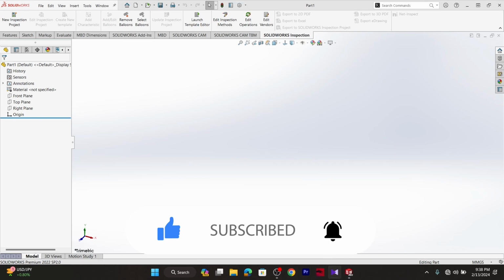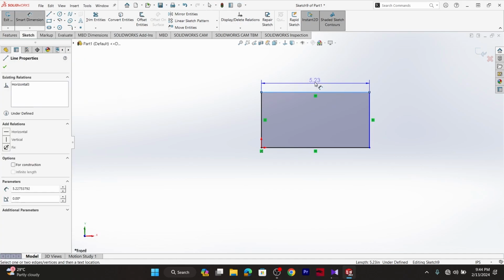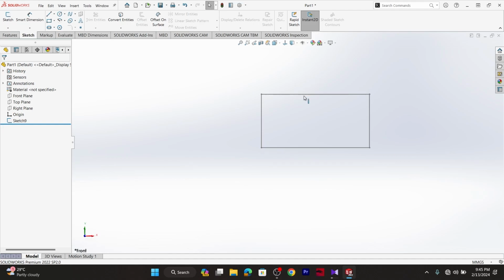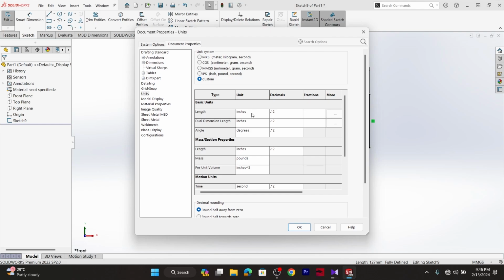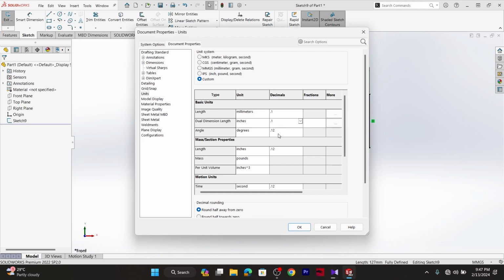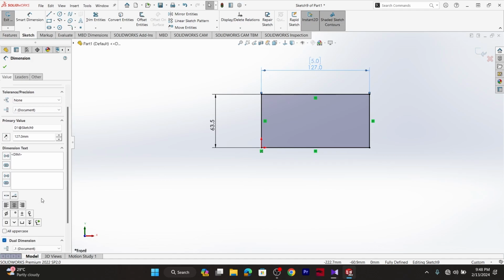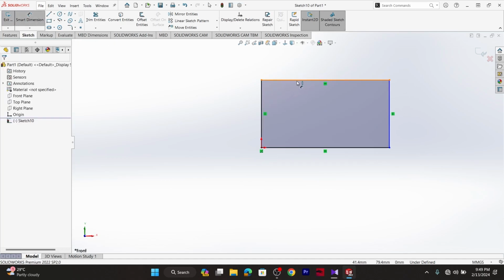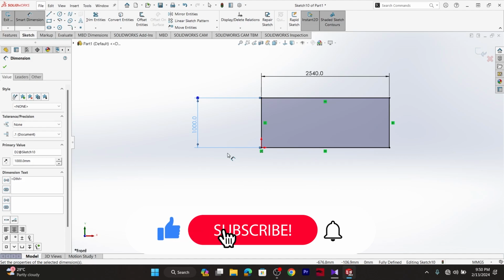Solidworks - 2022 Units Setting - 2024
This is just a simple tutorial on "Solidworks - 2022 Setting Units  - 2024"